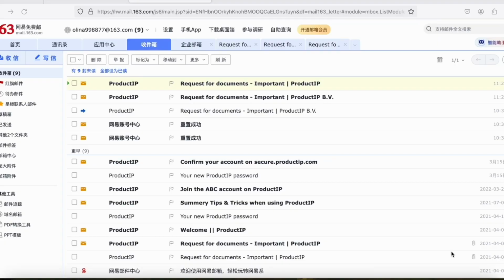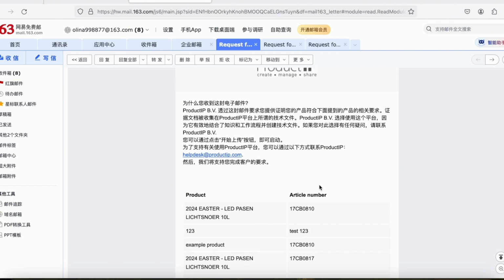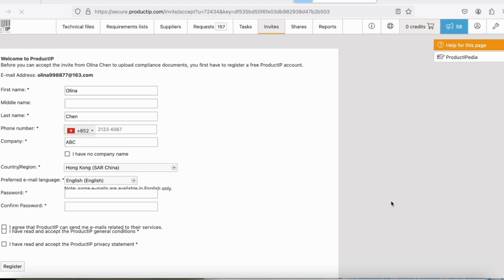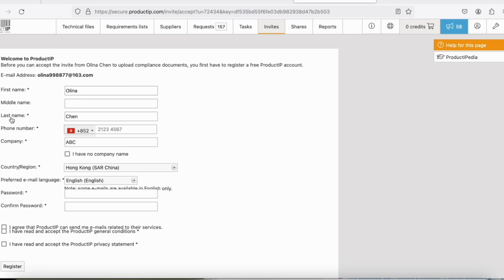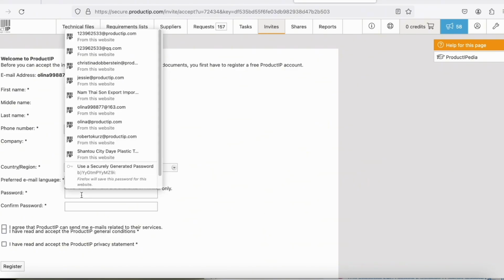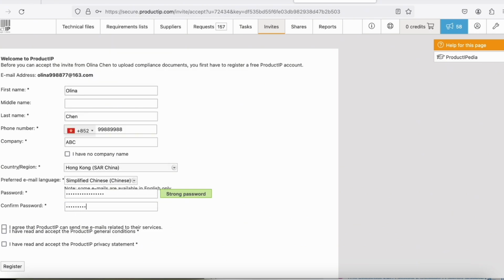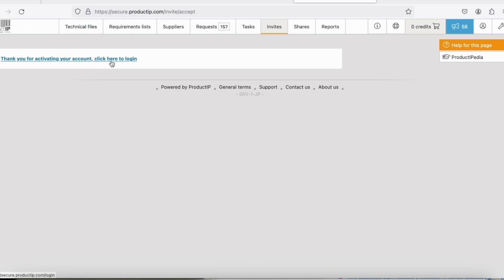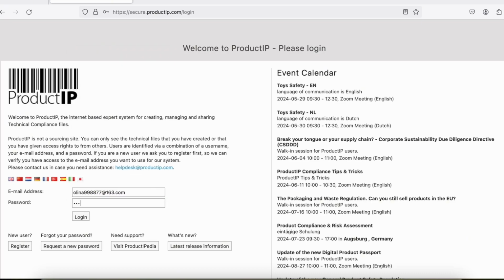EN Registration after receiving a document request